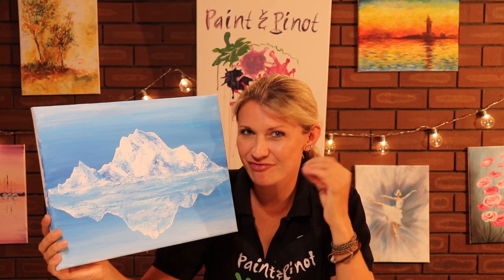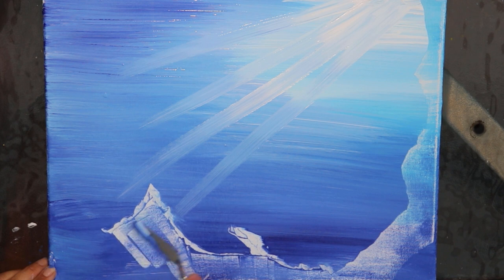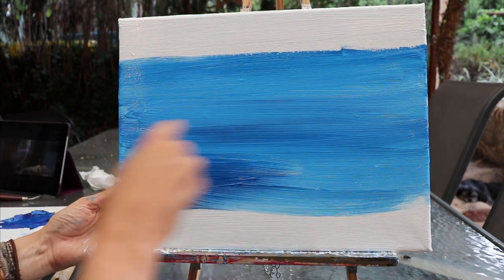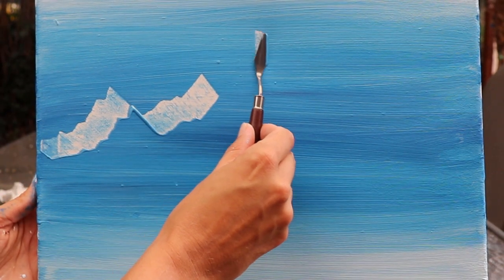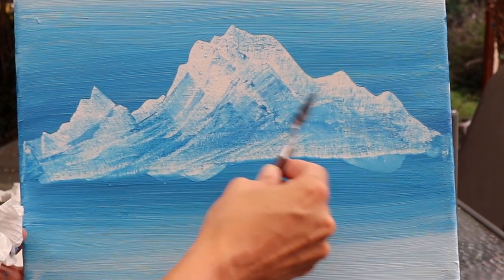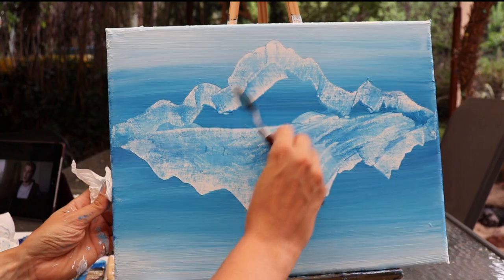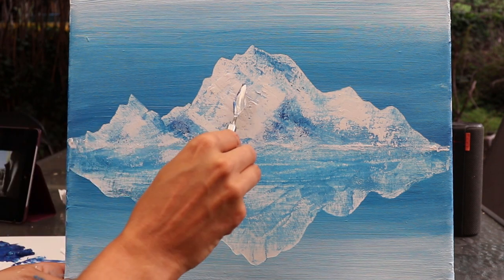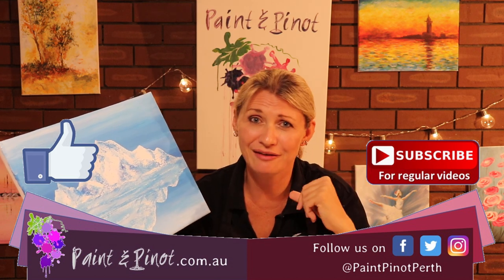Is this the easiest way to paint realistic mountains with acrylics? - How to paint mountains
In this video, learn how this incredibly simple technique can make painting realistic mountains so much easier.